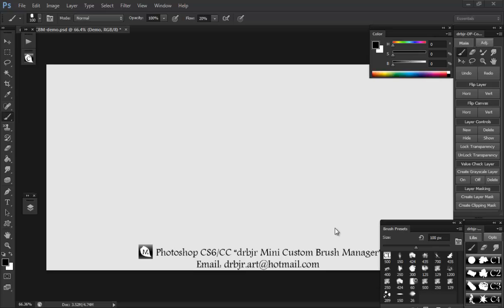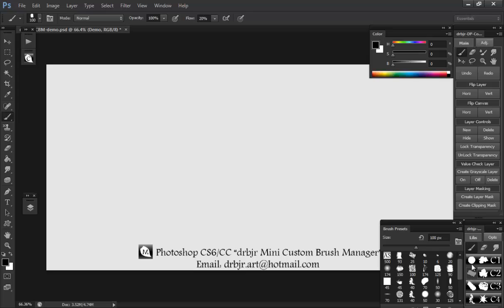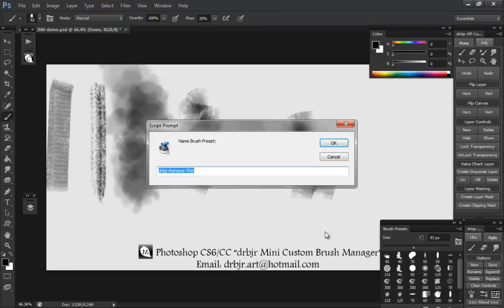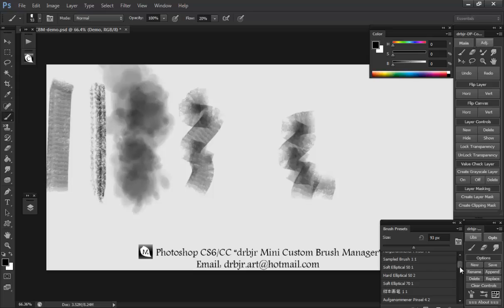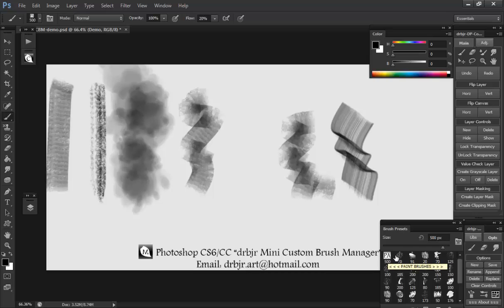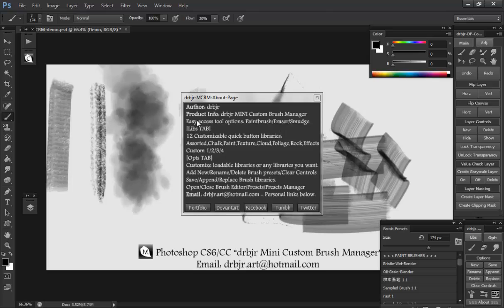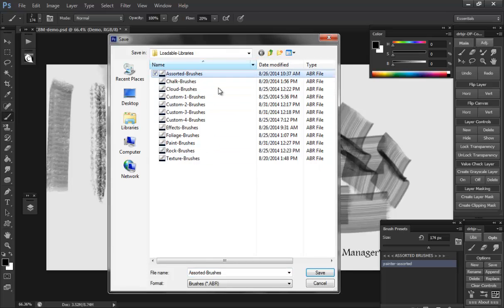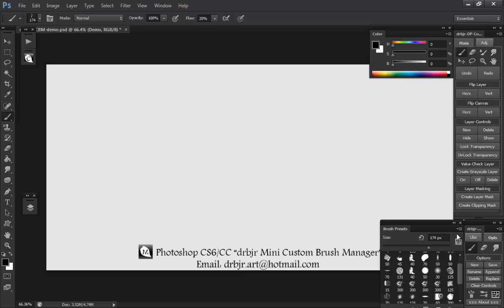drbjr MINI Custom Brush Manager - Photoshop CS6/CC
Short demo - With Audio
Product Info: drbjr MINI Custom Brush Manager
Easy access tool options: Paintbrush/Eraser/Smudge
Libs TAB
12 Customizable quick button libraries:
Assorted,Chalk,Paint,Texture,Cloud,Foliage,Rock,Effects, Custom 1/2/3/4
Opts TAB
Customize loadable libraries or any libraries you want.
Add New/Rename/Delete Brush presets/Clear Controls
Save/Append/Replace Brush libraries.
Open/Close Brush Editor/Presets/Presets Manager
!You can donate more If you want, Enter number other than 1!
COMPATIBILITY Please READ:
!WINDOWS ONLY!
Tested working with Photoshop CS6 - Photoshop CC 14.0 - should work with 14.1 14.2 / CC 14.2.1
!!DOES NOT WORK WITH ANY VERSION LOWER THAN CS6 and DOES NOT WORK WITH CC 2014 v15.0!!Already tested and does not support flash panels - The panels need to be converted to HTML5. There is no guarantee I will do this so please do not ask.!
Installation Instructions:
1. Close Photoshop CS6/CC !If Open!.
2. Extract Main Folder to C: Drive !Can only go here!
3. Open "drbjr-Mini-Custom-Brush-Manager" On the C:Drive - Open the Folder "drbjr-MCBM-COPY-CONTENTS-INTO-PLUGINS-PANELS" - COPY the folder Inside.
4. Find where your Photoshop CS6/CC Is located!Usually In your Program Files! - Open It and Find and Open the "PLUGINS" folder - In the plugins folder find the "PANELS" Folder - RCLICK and PASTE the folder you copied.
5. Open Photoshop CS6/CC - Go to the top menu bar WINDOW - Scroll down to ACTIONS - Open the actions panel - Top right of that panel Is a drop-down Icon Click that and find "LOAD ACTIONS" - Click on that option and go the main "drbjr-Mini-Custom-Brush-Manager" folder on the C: Drive - Find the folder "drbjr-MCBM-Actions" - Select and Load the actions file found there.
6. Go to the top menu bar WINDOW - Scroll down to EXTENSIONS - In that fly out menu choose "drbjr-MCBM" and you are DONE. Initialization time for Panel and loadable libraries will vary depending on the amount of content Saved to .ABR.
EXTRA NOTE: CC users IF your EXTENSIONS text does NOT show or is GREYED out In the Window section:
1. Go to the menu bar under EDIT - Scroll down to PREFERENCES - Open that up and choose PLUGINS - Check the box for LOAD EXTENSIONS PANELS - Restart Photoshop CC.
2. Also make sure you show all menu Items: Go the the Window section on the Menu bar - Scroll to the bottom and clock on the SHOW ALL MENU ITEMS, Extensions will pop up.
Try both of these solutions and Rereading Install Instructions before sending me a bug report, response time on bug reports will vary, so please be patient.